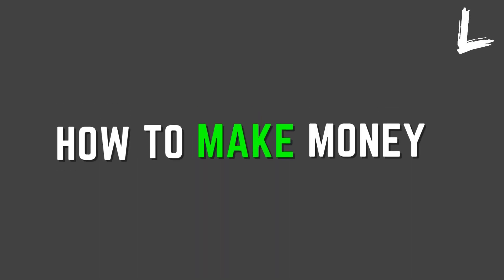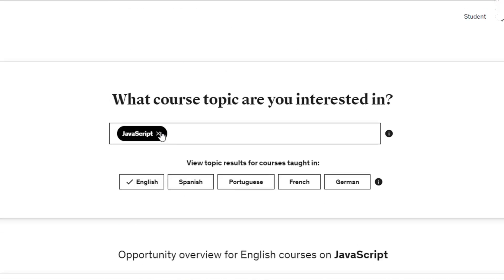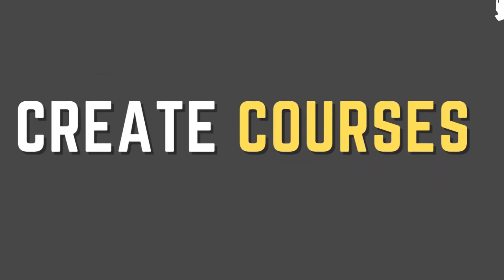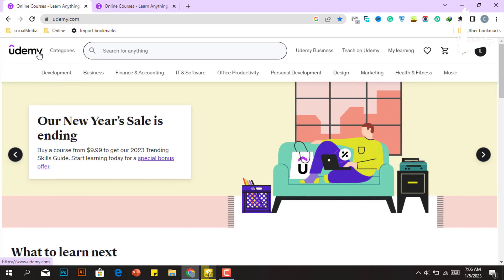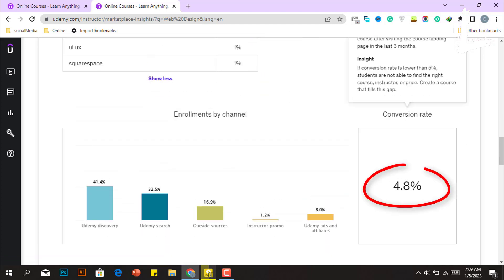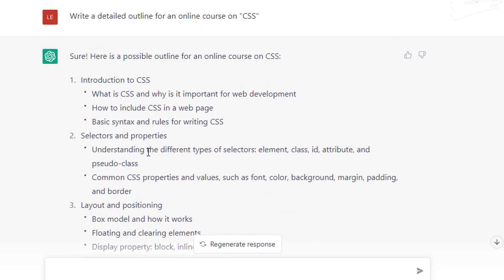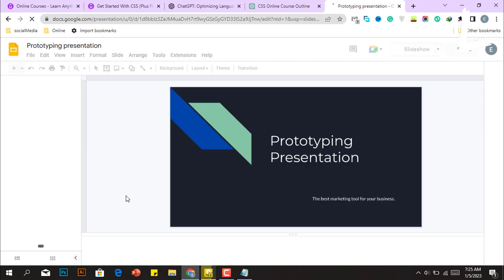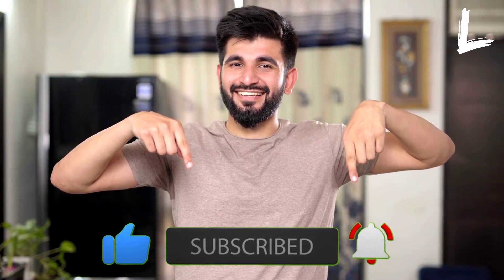How to Use Chat GPT to Make Money PASSIVELY! (Make Money Online 2023)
If you want to make money online or unlock new online money-making opportunities then make sure to SUBSCRIBE to this channel because that really inspires me to share with you different make-money-online opportunities every single day.

⏱️Timestamps:
00:00 Video Intro
00:17 Talk About Udemy.com
00:41 How Much Udemy Sellers Make
03:01 Why We should Sell Courses on Udemy
03:45 First Step
05:35 Second Step
07:18 How to Create Course
08:30 Do me a FAVOUR

QUERIES SOLVED:
✔️ How to make money using chat GPT